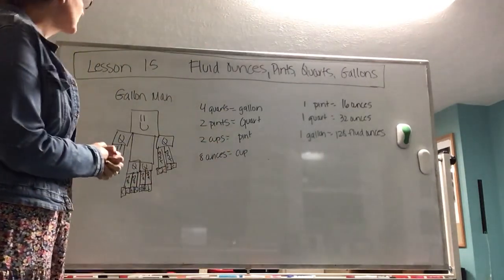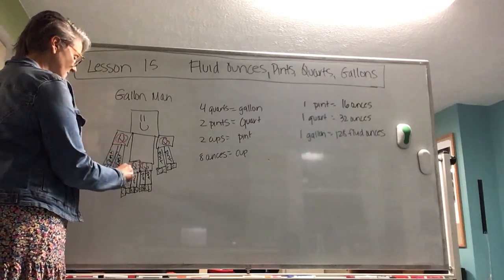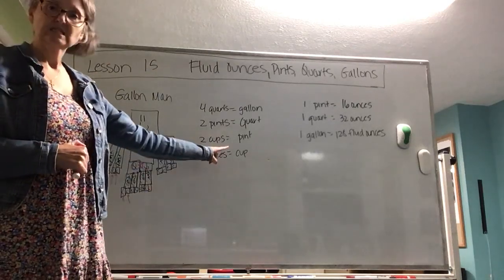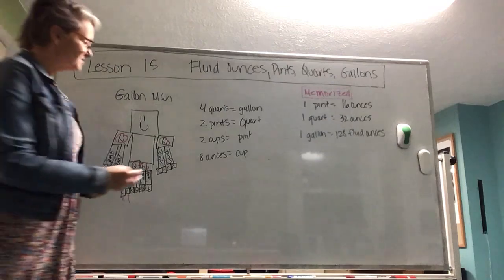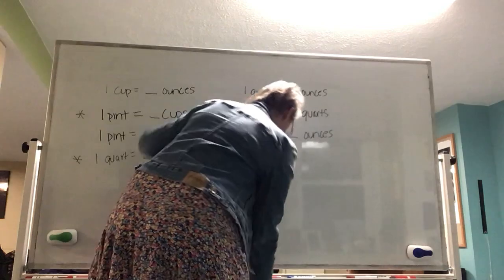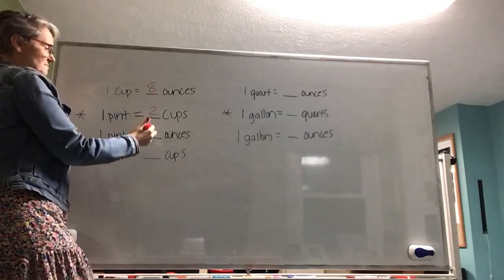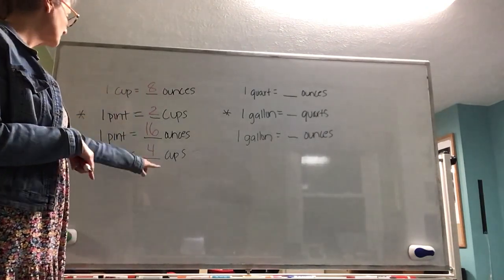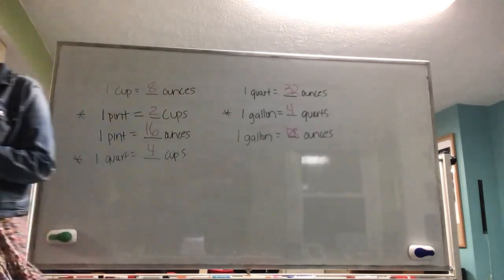Math 8 Lesson 15